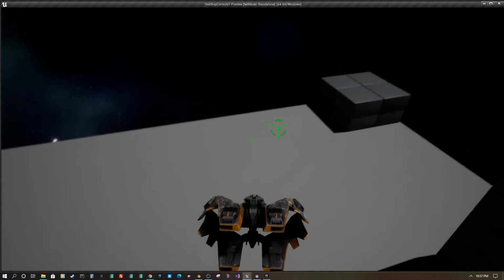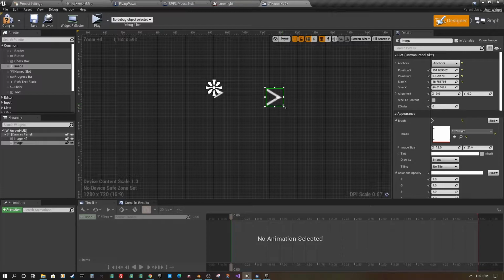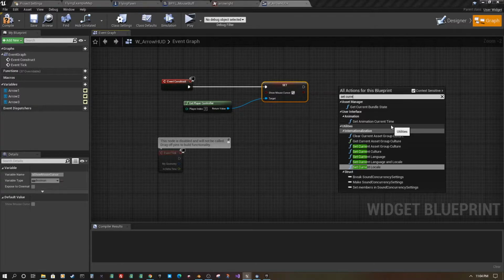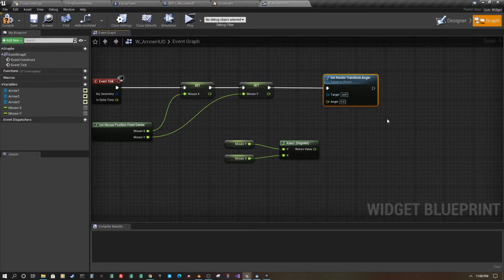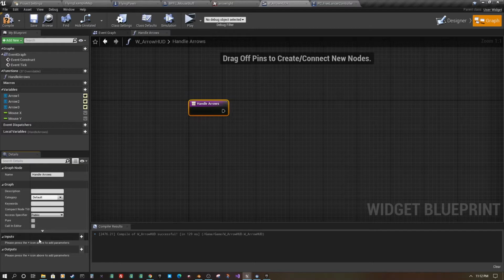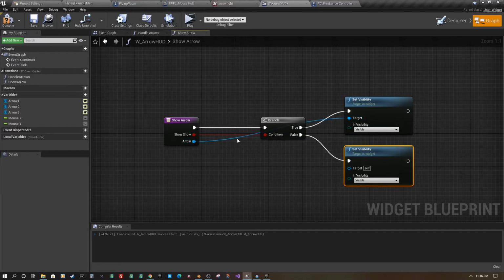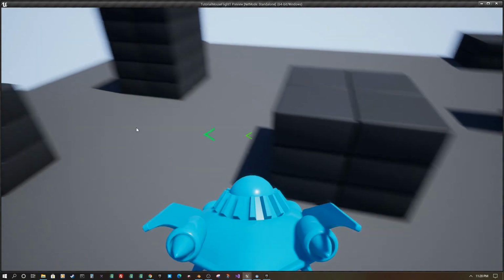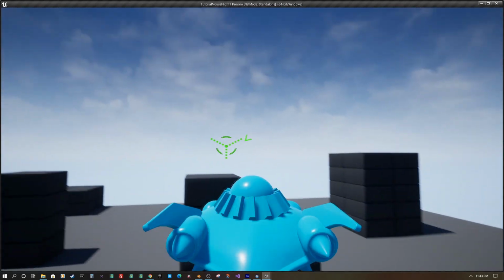Freelancer Style Mouse Controls Part 2 - UI and Mouse Cursor: Making a Space Sim in Unreal Engine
In this tutorial you will continue to develop the Freelancer style mouse control where the player's ship chases the mouse position on the screen. This time we will focus on the UI elements of the speed arrows and a custom crosshair mouse cursor. We will use Unreal's UI Widgets to build these custom features.

Contents:
0:00 Demo of Freelancer Mouse Controls
0:50 What you need
1:34: How to make the arrow UI
22:50: How to setup a custom cursor in Unreal